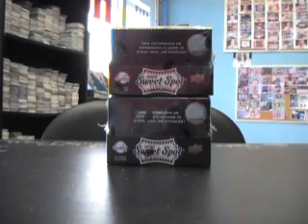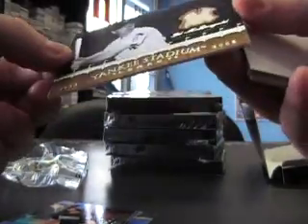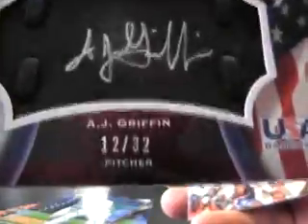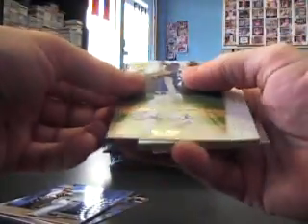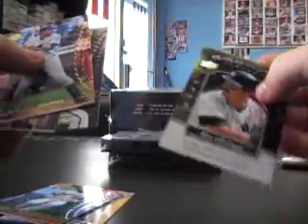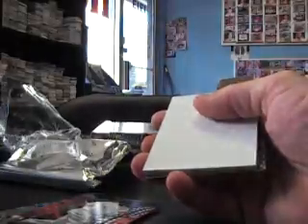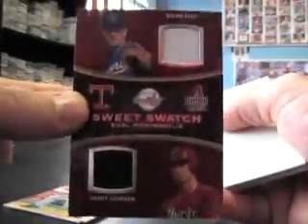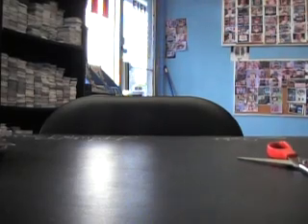Kyle's 2008 Sweet Spot Baseball 2 Box Break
Hey Kyle,

Here is the video break buddy. Thanks a lot, Chris J.